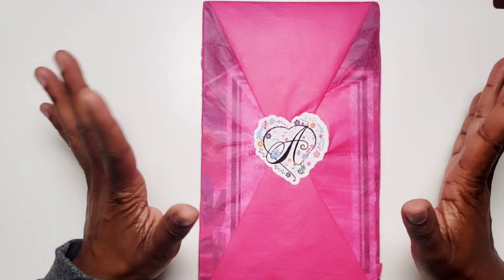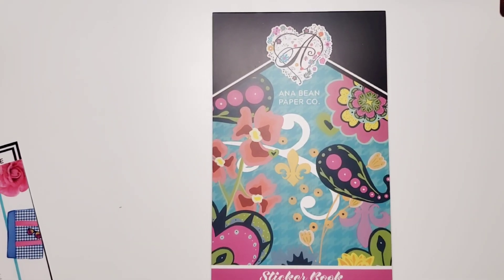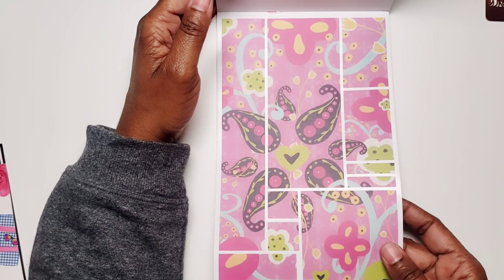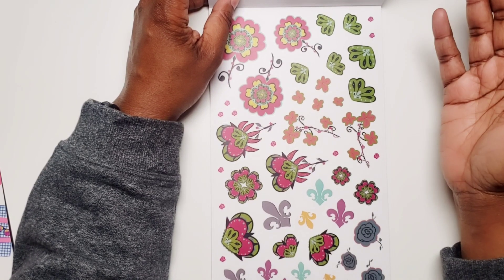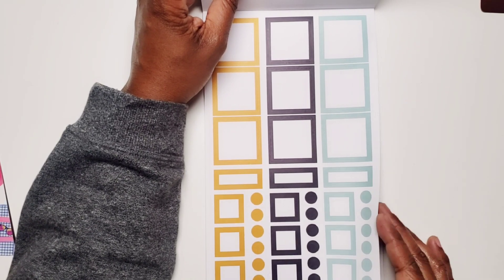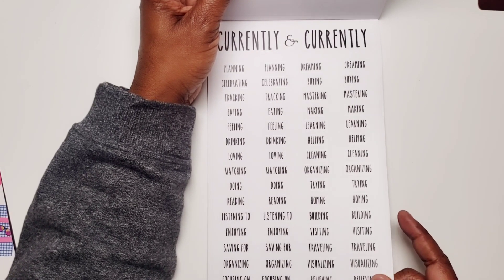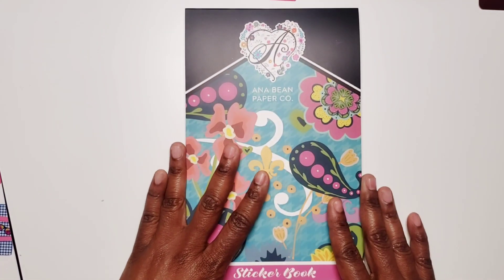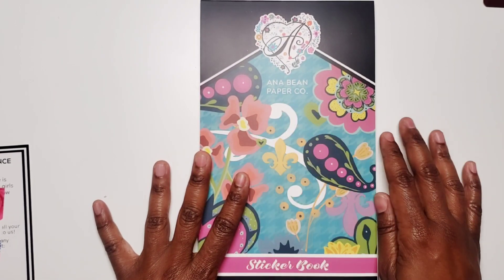Happy Mail: Ana Bean Co.